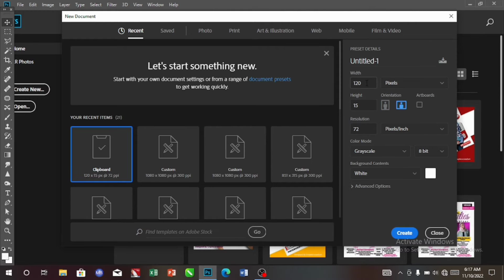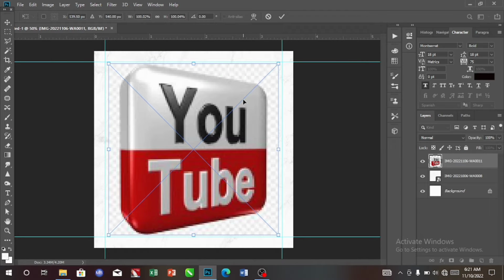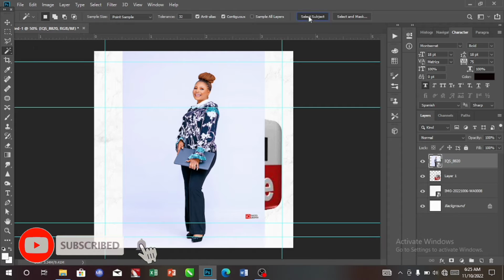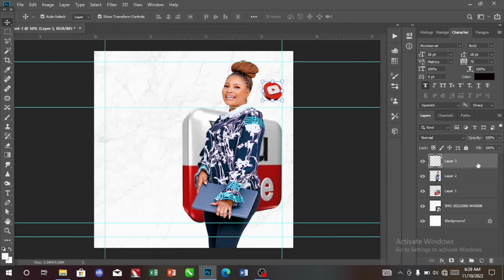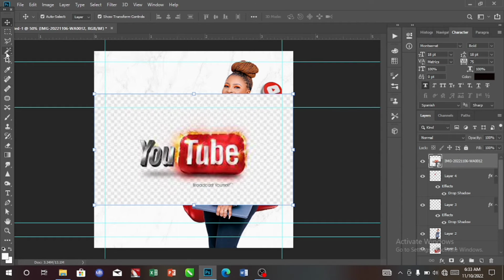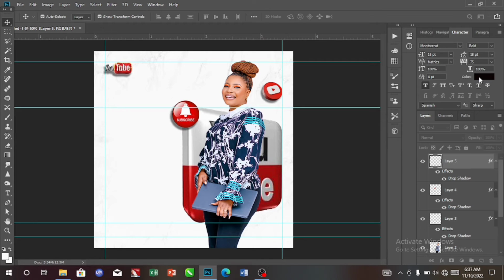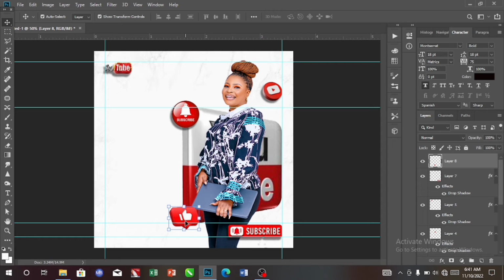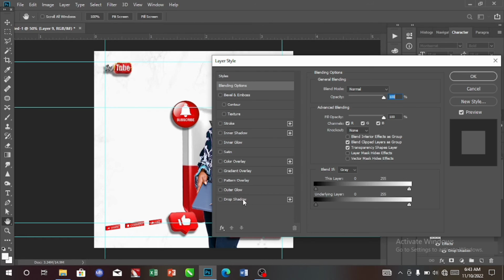YouTube channel subscription flyer in Photoshop /flyer design / banner designs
In this video I will show you how to design a YouTube channel subscription flyer using Photoshop. I hope you enjoy the tutorial. flyerdesign bannerdesign2021 photoshoptutorial socialmediadesignFlyer design facebook post Banner design social media post design square flyer design instagram post design